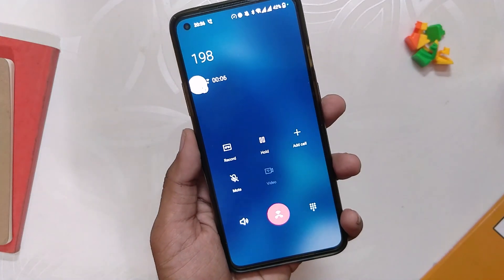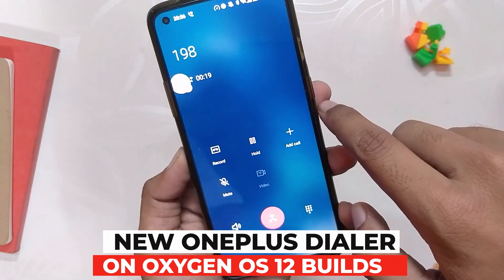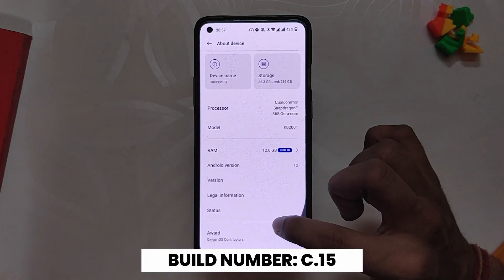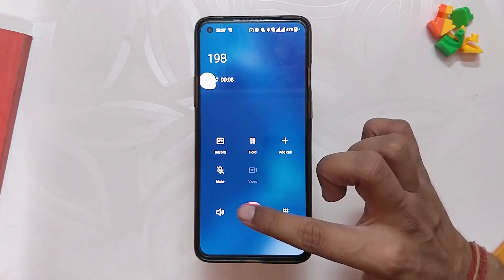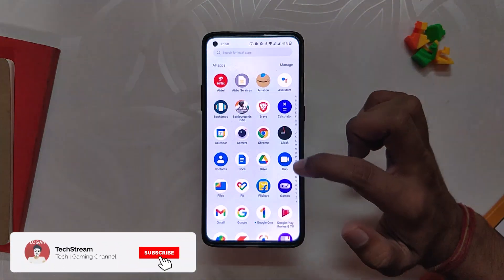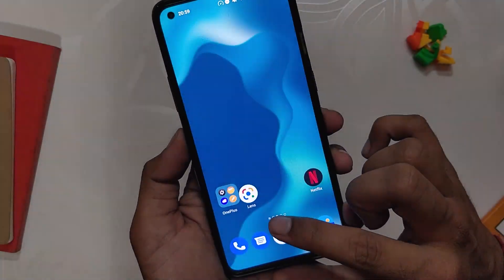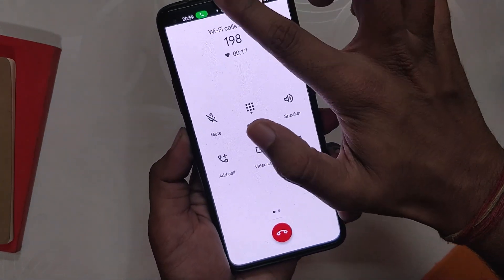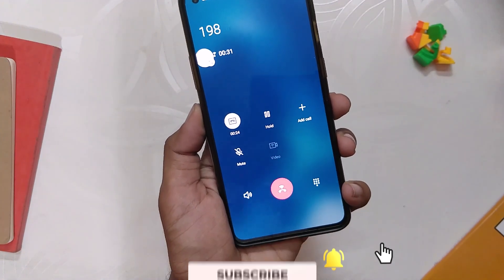OXYGEN OS 12 - ONEPLUS DIALER WITH CALL RECORDING | Oneplus 8 Series | TheTechStream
In this video, how you can have the oneplus dialer with call recording on any oneplus smartphone running oxygen os 12 or higher.

🔴 *** MY PRODUCTS/GEAR ***

🎶 *** MUSIC ***